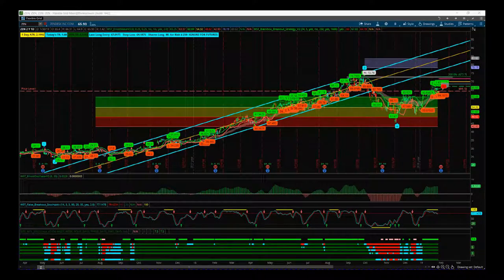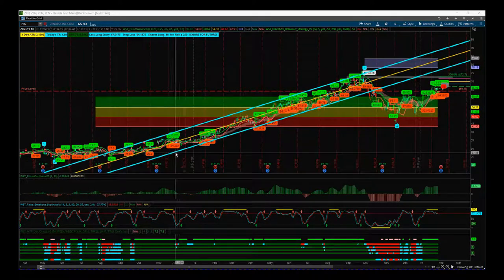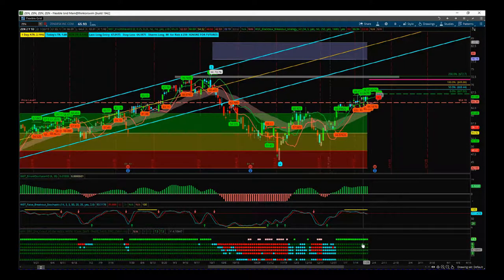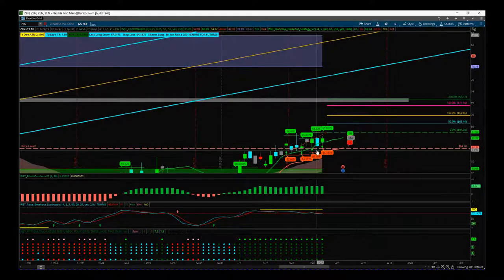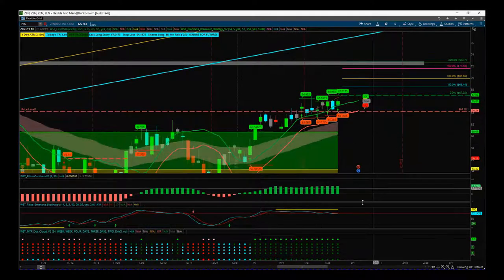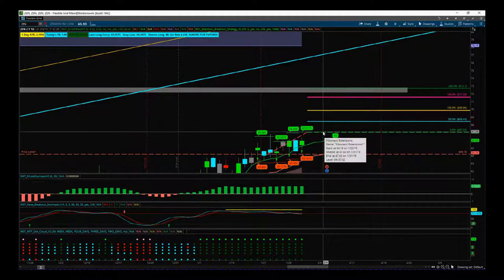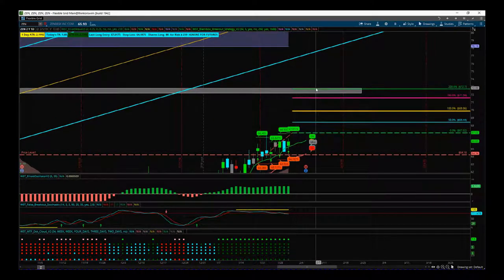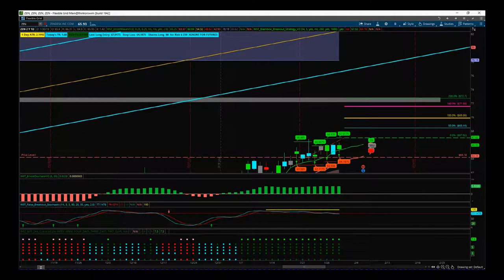TradeTheFifth Stocks Signals Video for Potential Breakout on ZEN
Watch the Stocks Swing Trading Setup video for a potential long trade on ZEN using the Black Box Breakout Indicator Suite

The indicator Suite is available for NinjaTrader, TradeStation, ThinkorSwim trading patforms. Risk Disclosure